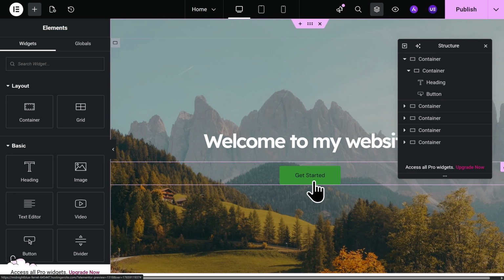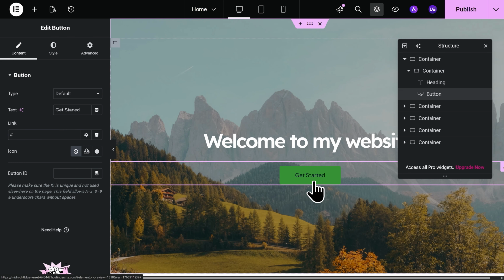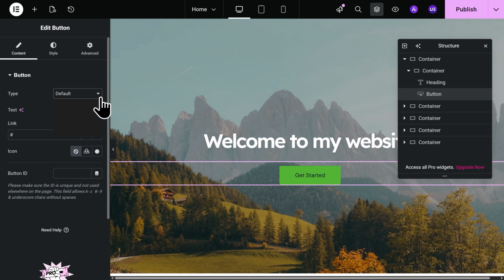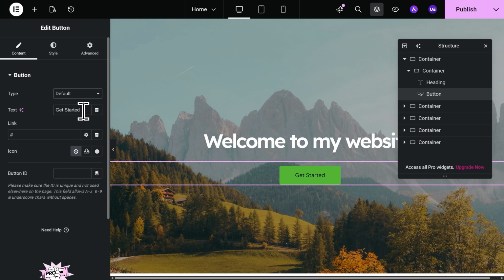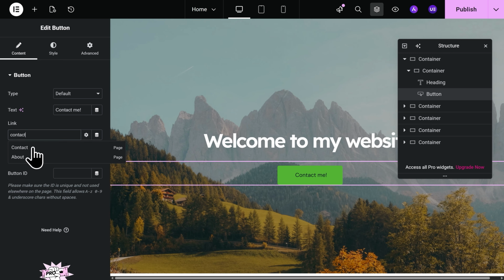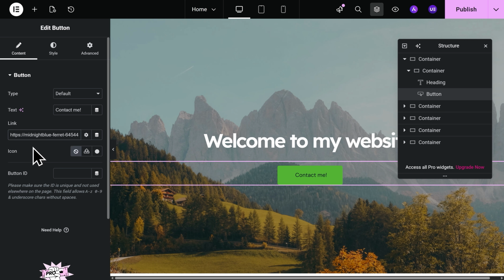How to Edit Buttons in Elementor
Learn how to customize buttons in Elementor. This guide covers changing button text, setting up internal links to other pages (like a Contact page), and creating the perfect Call-to-Action for your WordPress website.